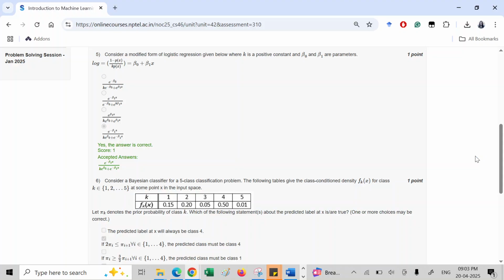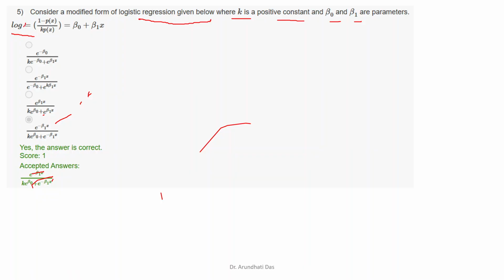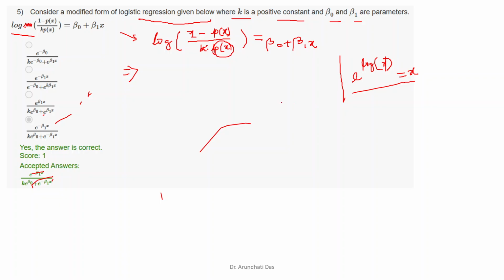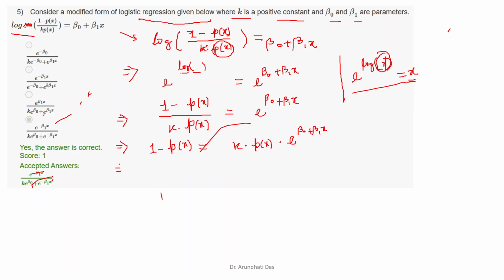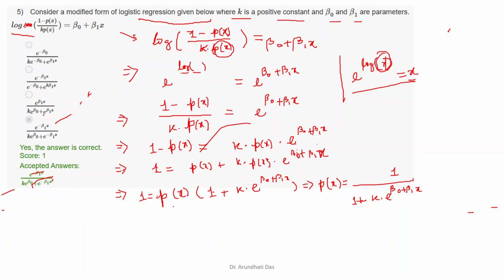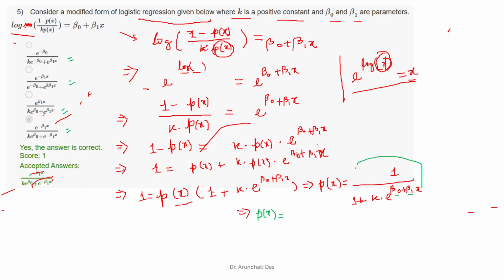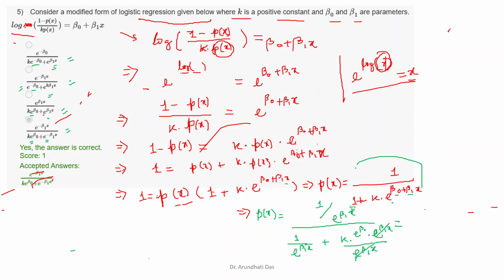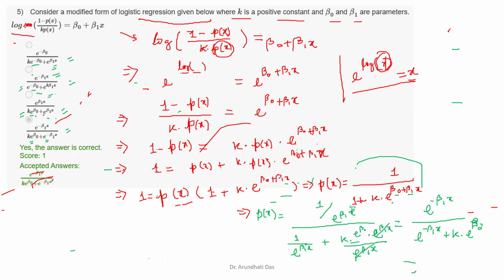NPTEL | Intro to Machine Learning | logistic regression | Week 3 Quiz Q5 Ans | Jan-Apr 2025